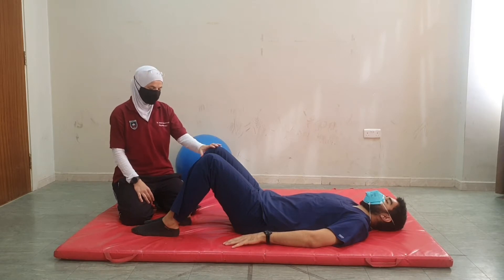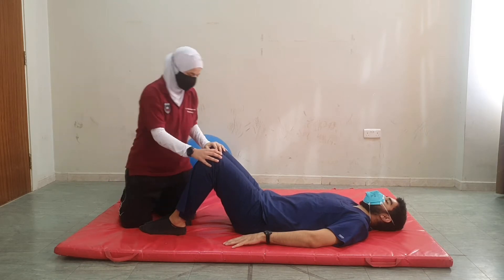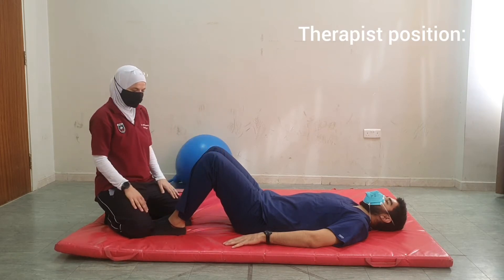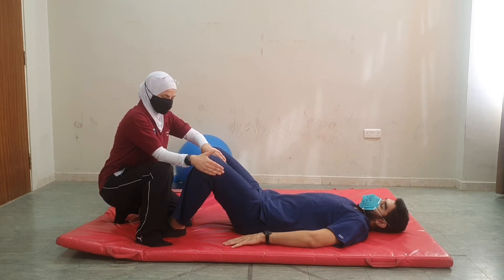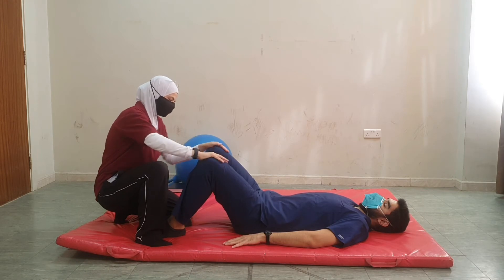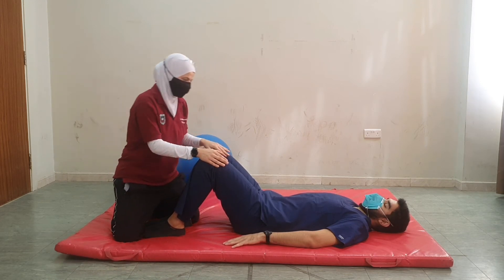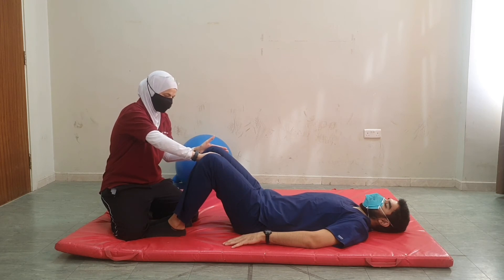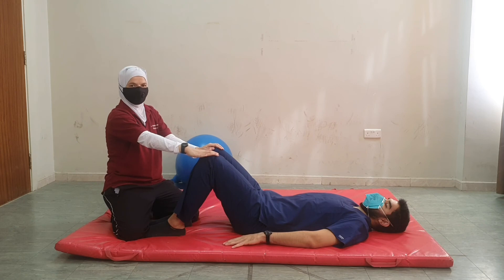Hooklying Stability: Stabilizing Reversals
Neuromuscular Physiotherapy
This playlist shows application of PNF techniques to facilitate lower trunk and lower limb control from hooklying position
This video shows how we can improve stability in hooklying by applying the PNF technique of stabilizing reversals